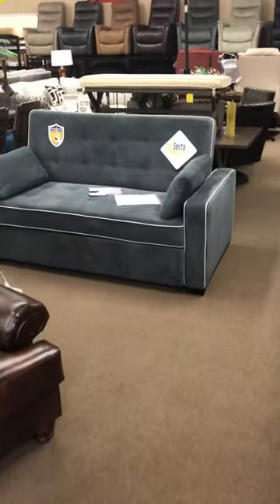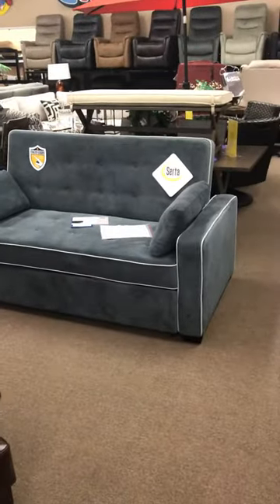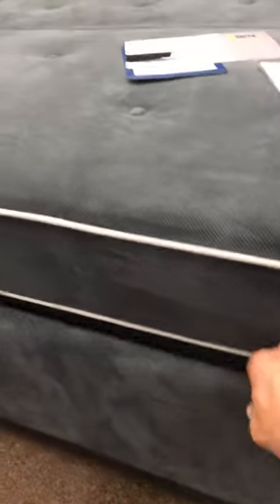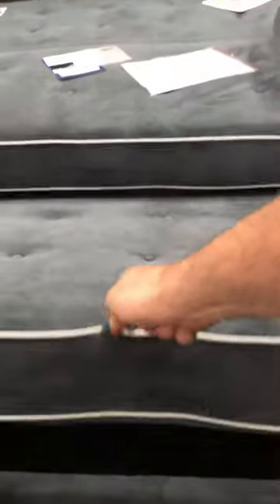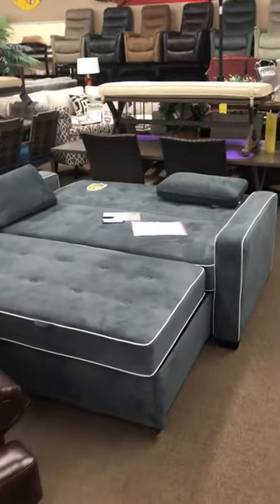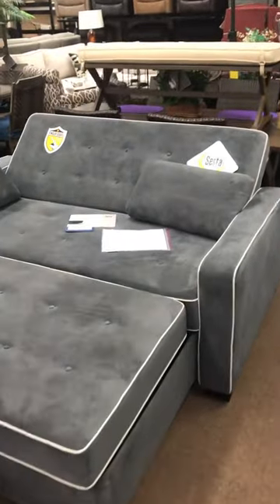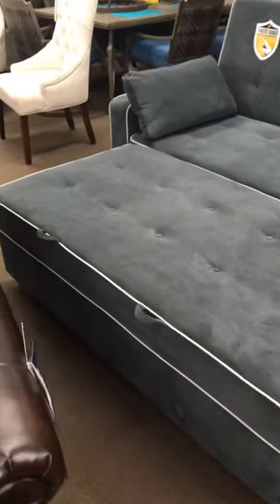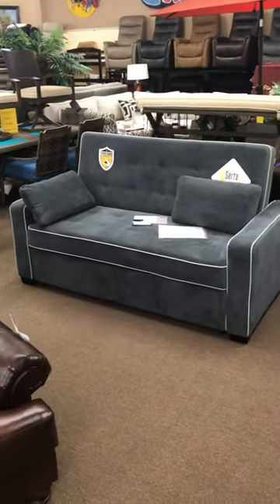Sofas 2 Furnishings Serta sleeper